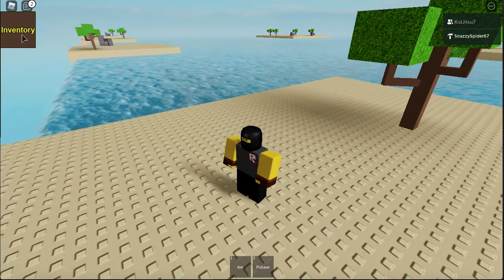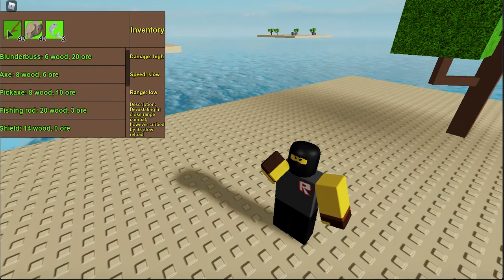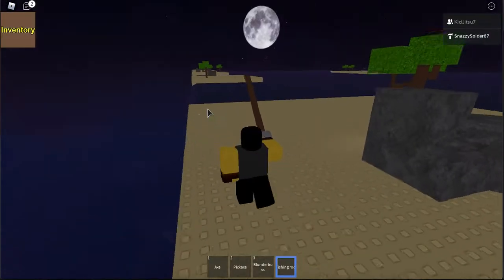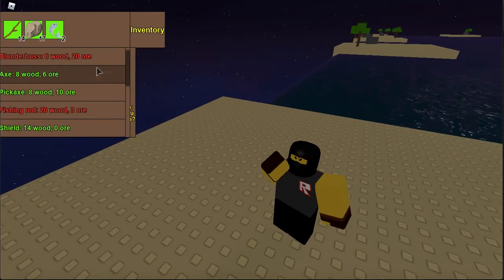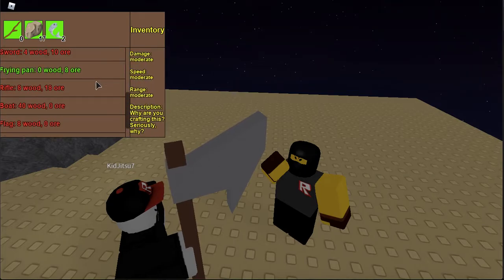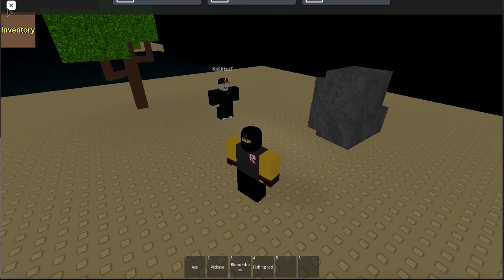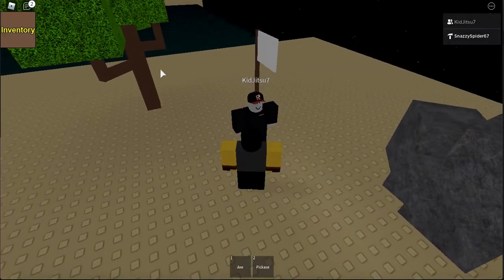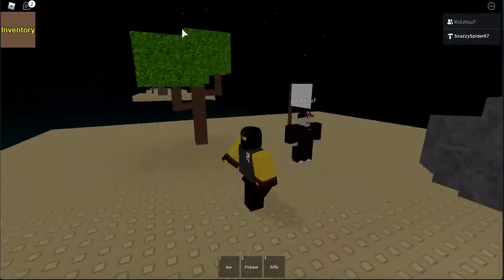The Warring Isles update video 2: new combat features